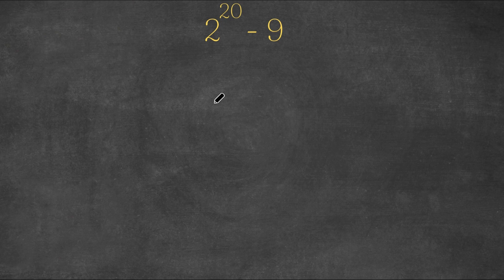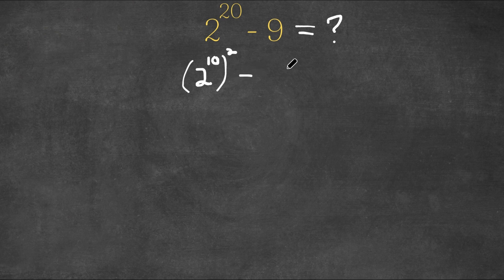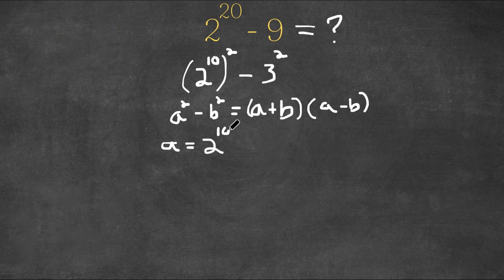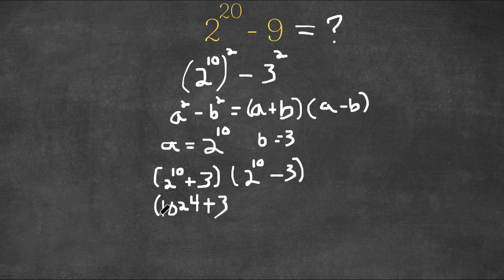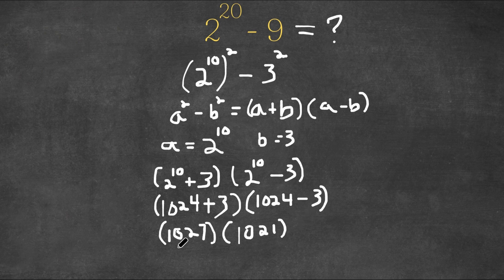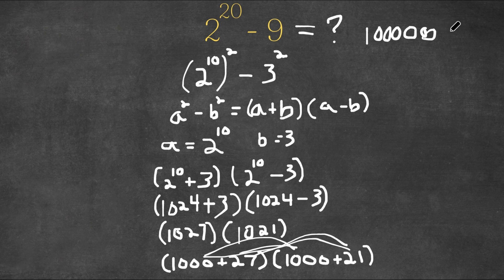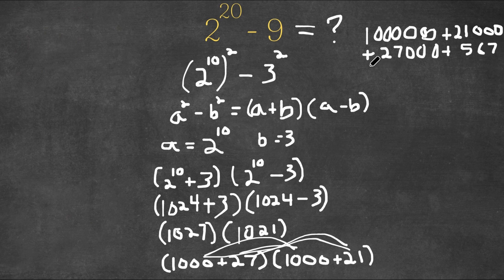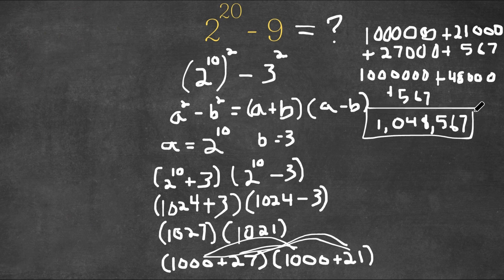Can you solve this without a calculator?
In todays video, we will be teaching you how to solve a tricky problem without a calculator.